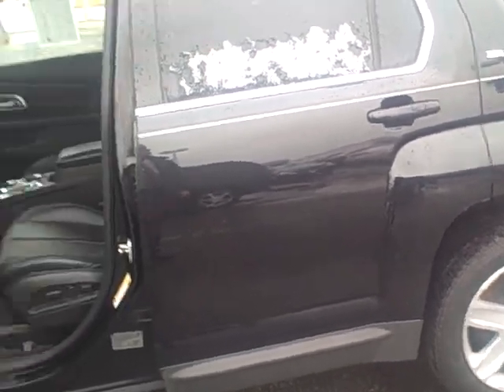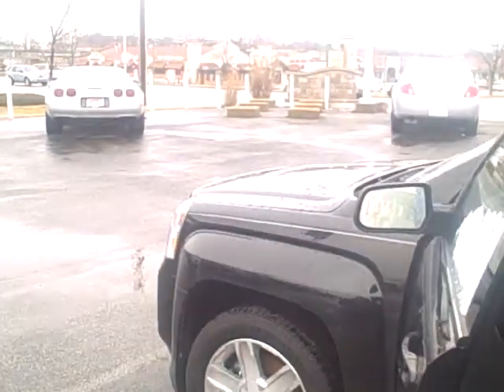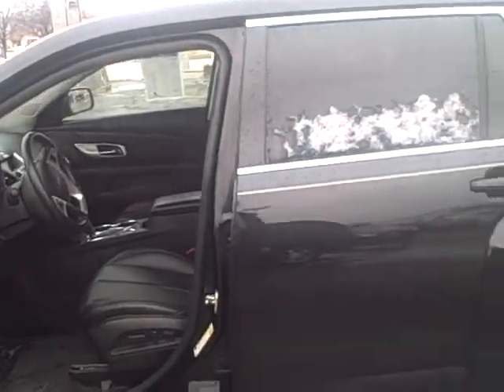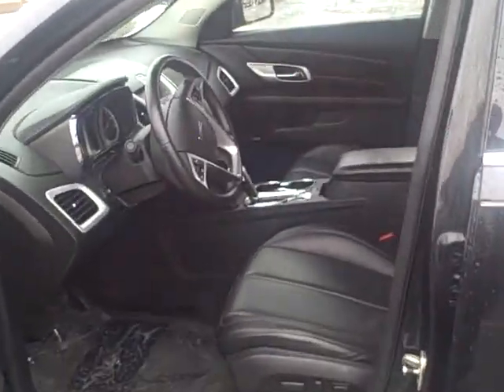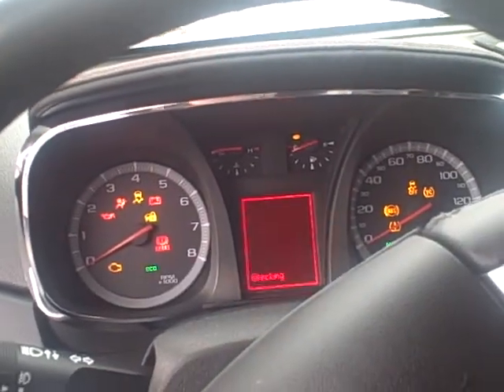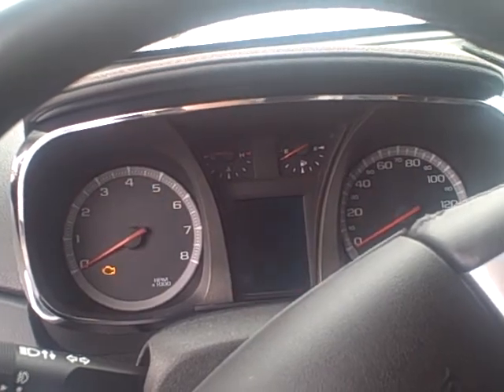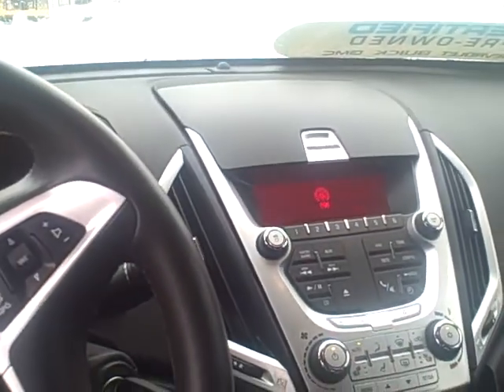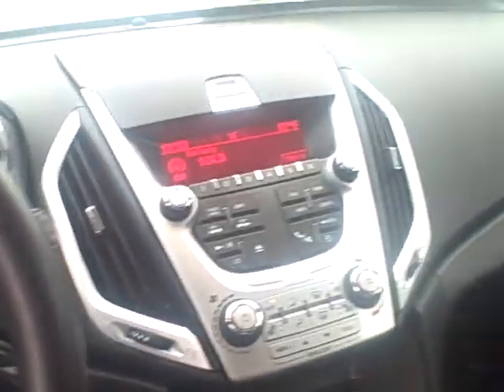2011 GMC Terrain SLT AWD video walk-around at Apple Chevrolet.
2011 GMC Terrain SLT AWD video walk-around at Apple Chevrolet by Mike Fredette.